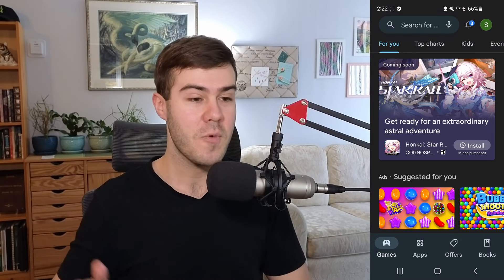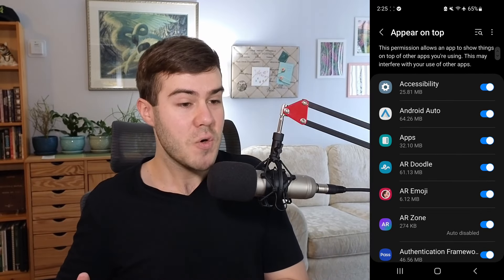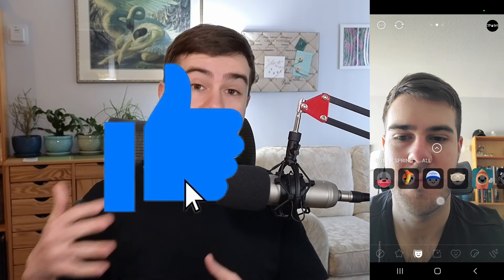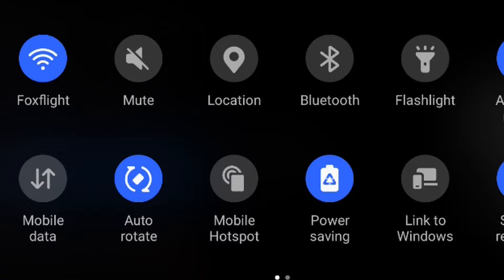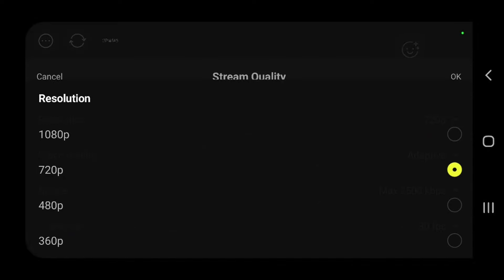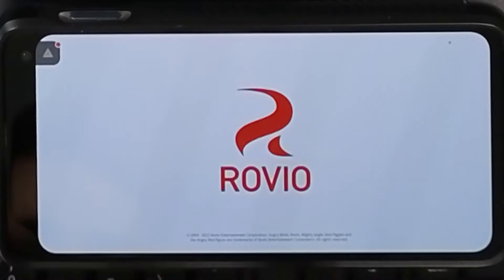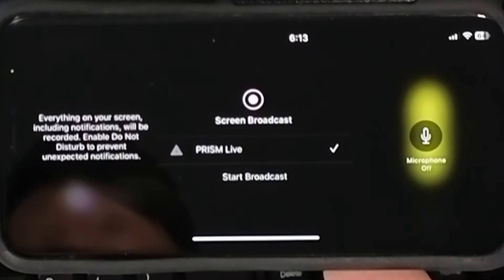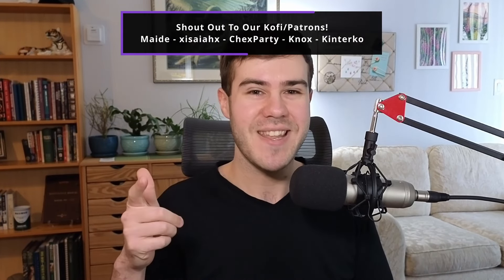HOW TO STREAM MOBILE GAMES ON TWITCH 2023✅(Android & iOS)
✅ Today's video I show your how to stream mobile games on Twitch in this easy 2023 tutorial for both Android and iOS devices using the Prism Live App. You can enable game streaming with a face cam and Twitch chat over your games for Android but I cover all the differences between both Android and iOS in the video.

➡️PRISM SOCIALS:
PRISM Live Studio by NAVER Corp.